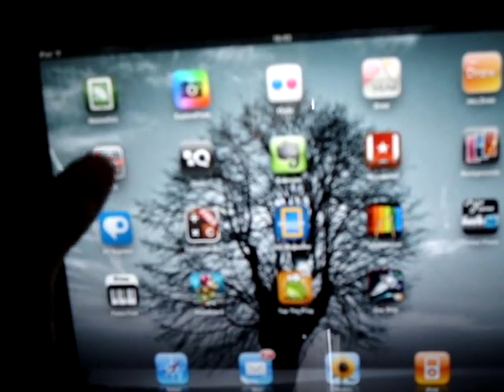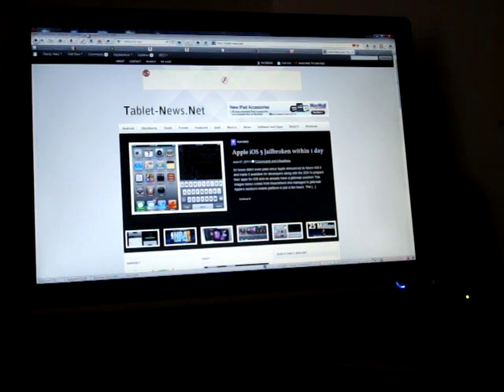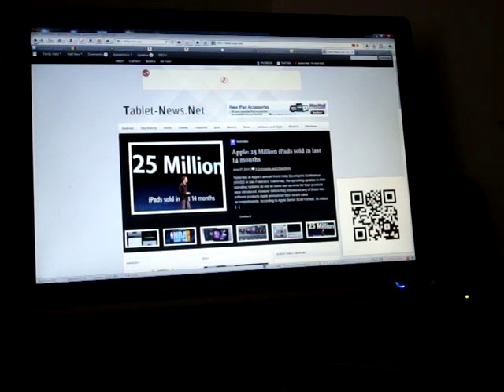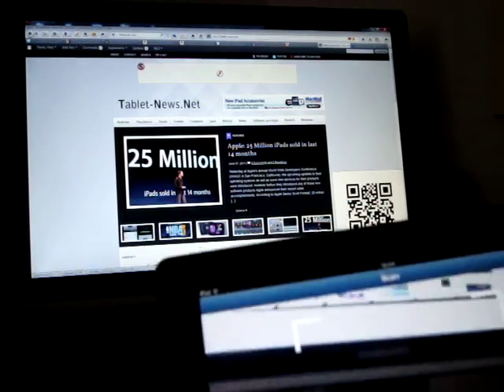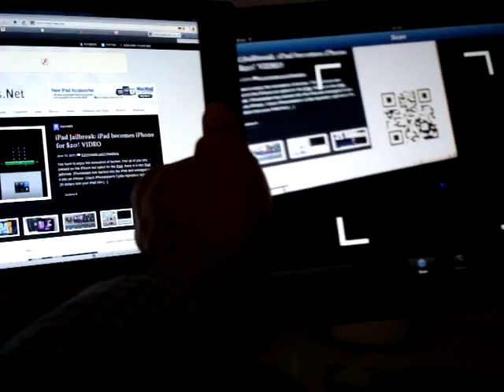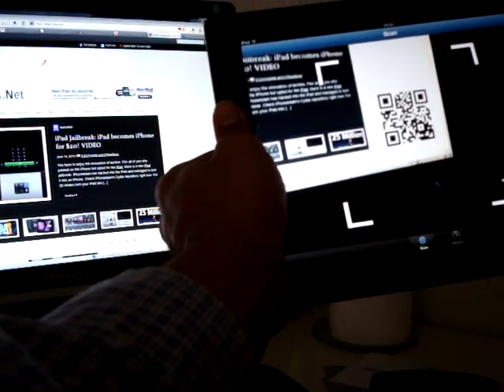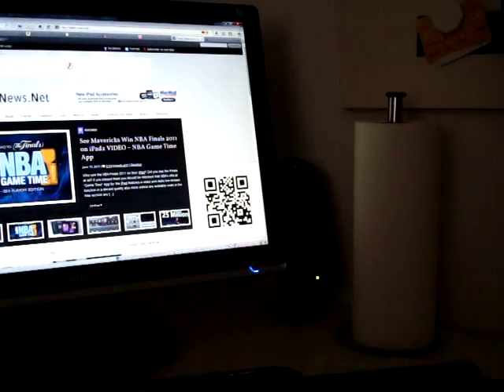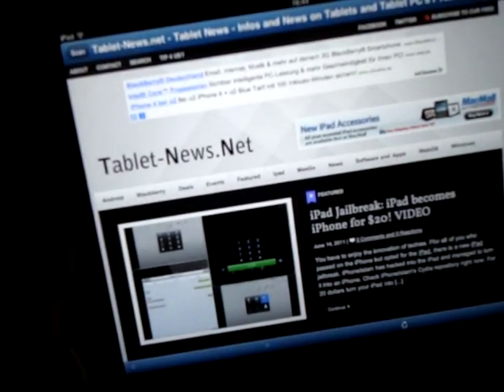How to Generate & Scan URL QR-Codes; PC to Mobile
The videos shows off a iPad scanning a QR-code generated from 'mobile barcoder' Add-on for Firefox and Chrome Download from link above.